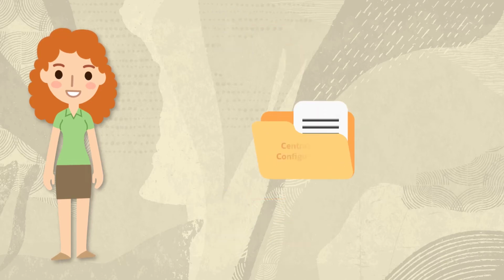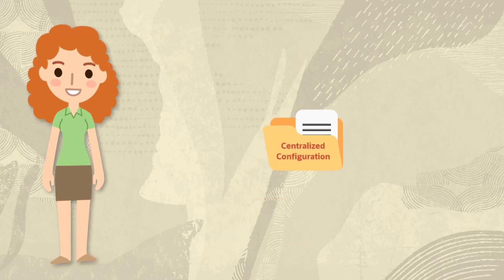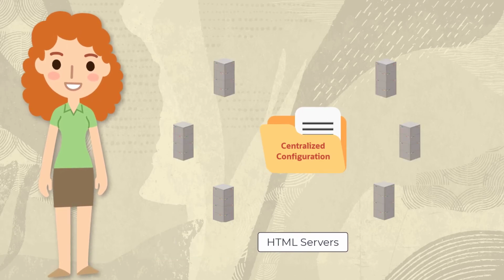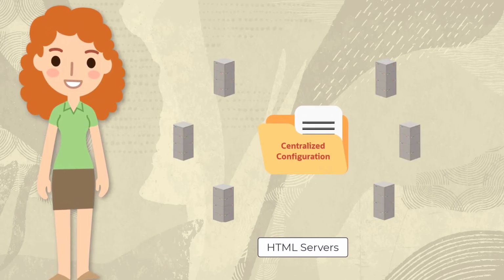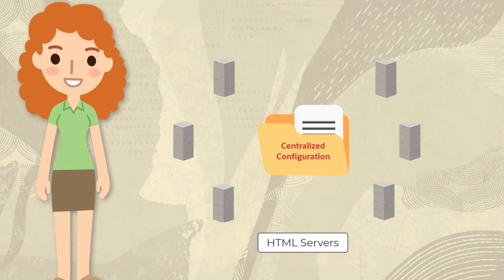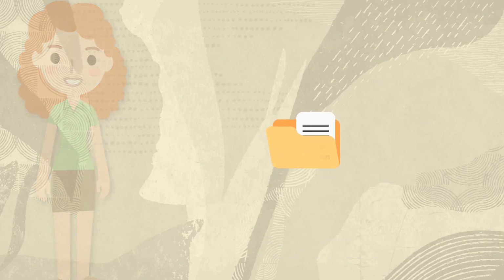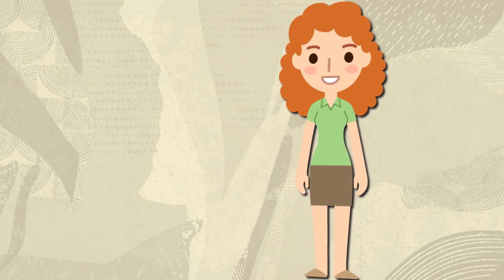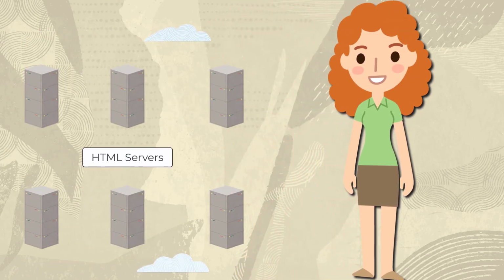Centralized Configuration for EnterpriseOne HTML Servers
This quick tour provides an overview of Centralized Configuration for EnterpriseOne HTML Servers. For more information on this topic as well as other JD Edwards topics,